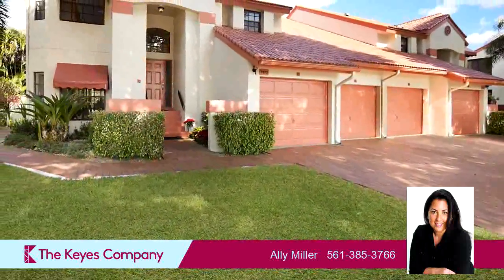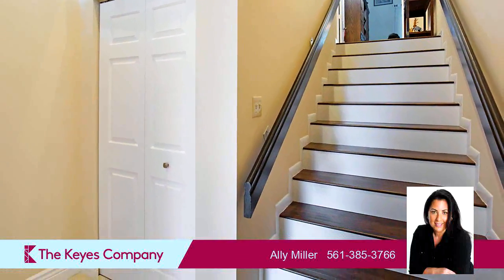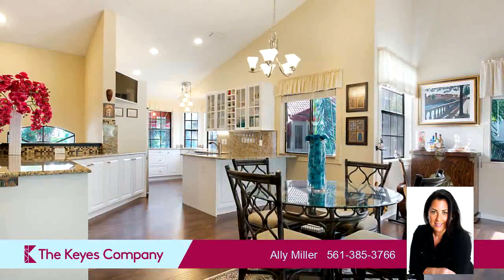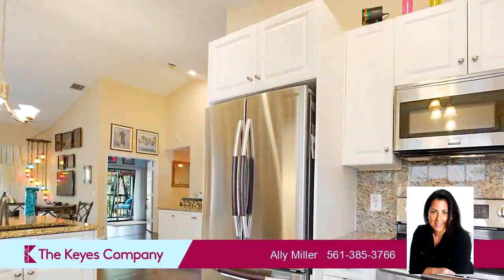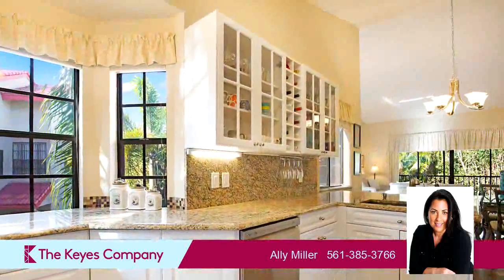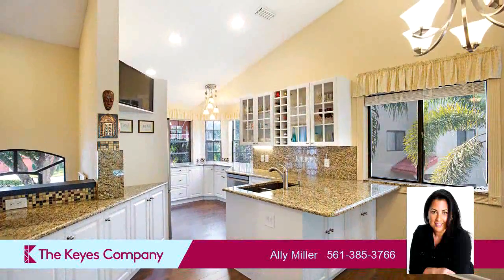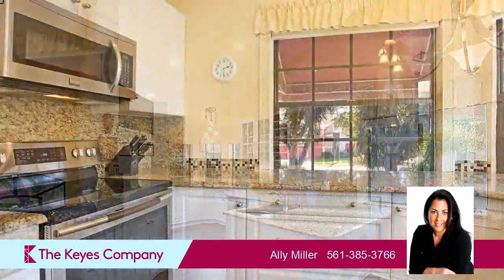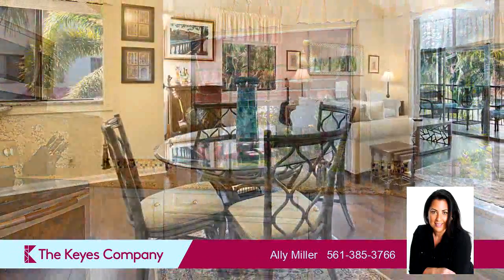Residential for sale - 7872 Lexington Club Boulevard # C, Delray Beach, FL 33446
SPECIAL ASSESSMENT THRU 2022 FOR THIS UNIT PAID IN FULL - NO EXPENSE TO BUYER! New Roof, 2018 exterior paint,  2017 A/C, remodeled kitchen & painted interior 2017, granite counters, full granite backsplash, counter-height island, stainless appliances, bright neutral interior, updated flooring, spacious master w/updated double vanity, walk-in shower, oversized laundry room, updated washer/dryer, extra fridge, updated guest bath, spacious patio with private view. This condo lives like a single family home- All living is on one-level once upstairs. Monthly fee includes roof replacement & maintenance, water, upgraded gate w/24-hr monitored security, onsite mgr, lawn care, ext bldg ins, painting, water, pest control, HBO cable w/streaming video. 1 pet up to 30lbs. BRING A WRITTEN OFFER

Bedrooms: 3
Bathrooms: 2
Square Feet: 1645
Price: $279,450